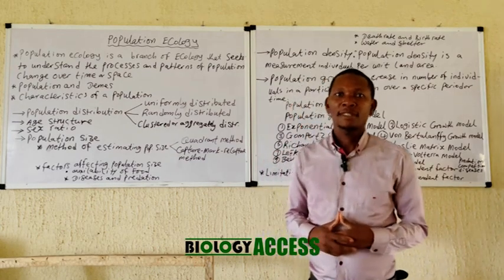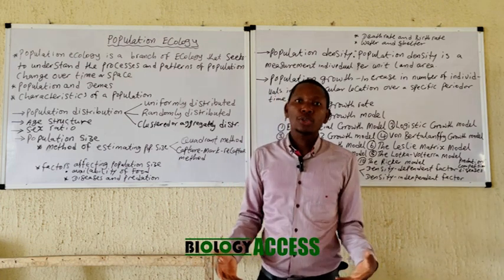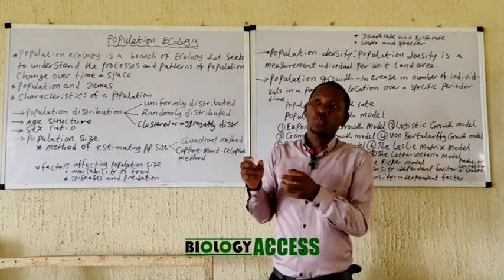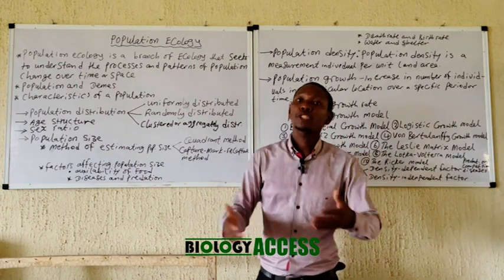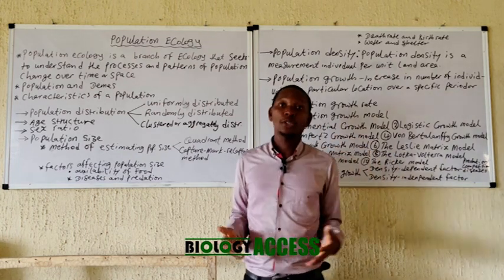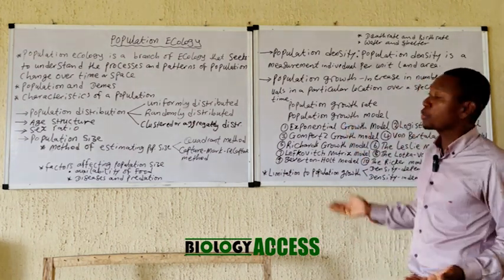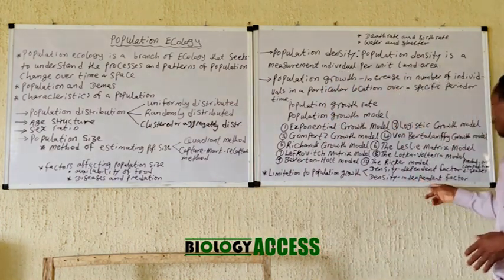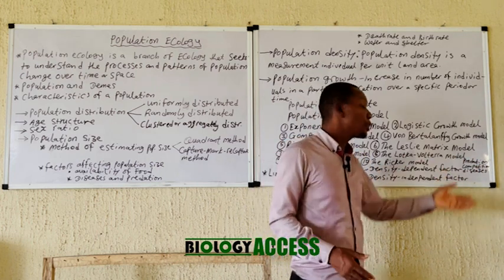POPULATION ECOLOGY PART 1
Population ecology
Population and Deme
Population Characteristics
population growth model